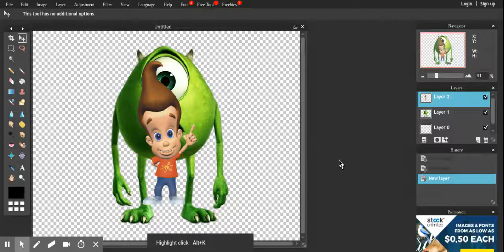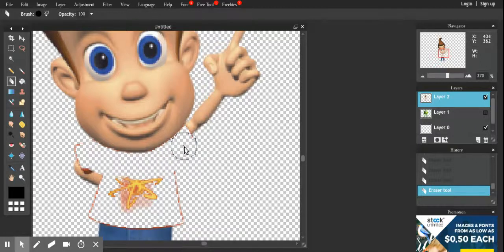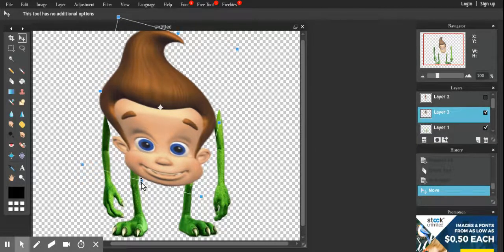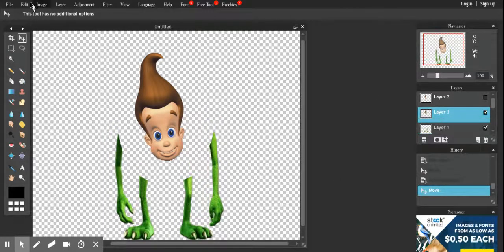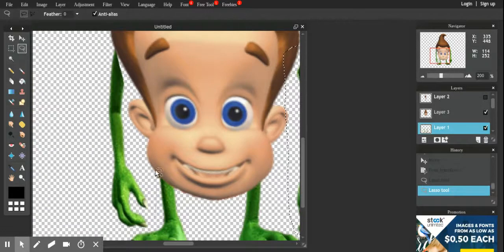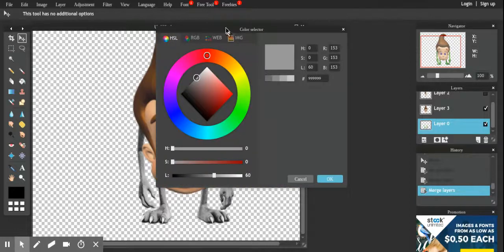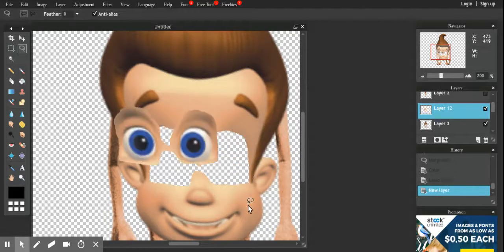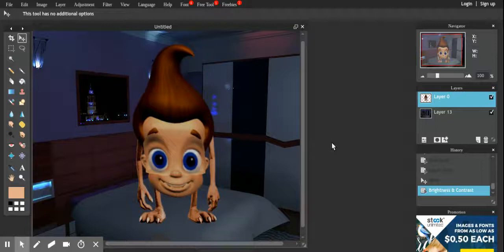Jimzowski Tutorial! How to Make Jimzowski!!!